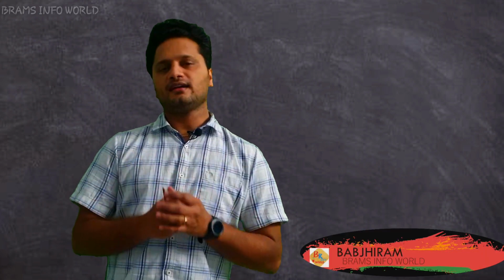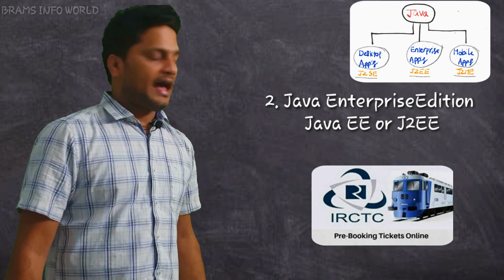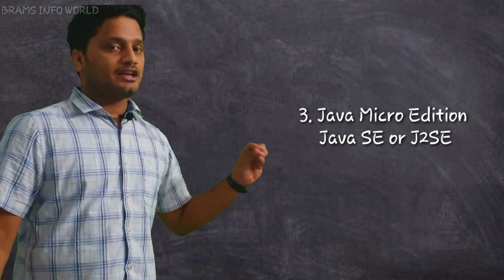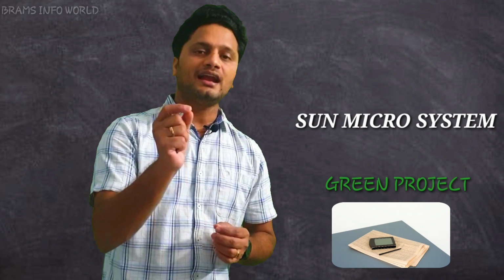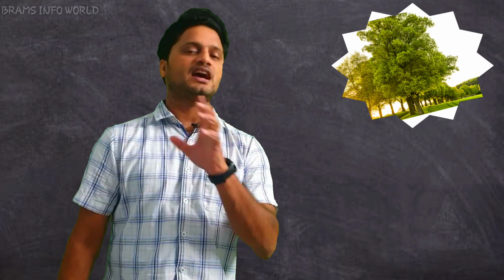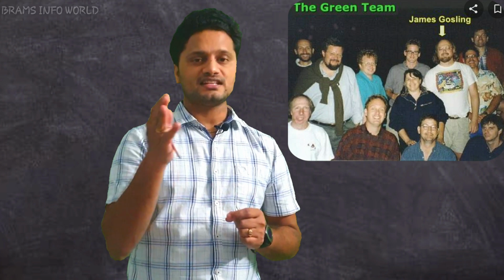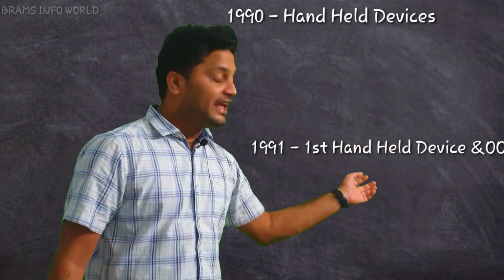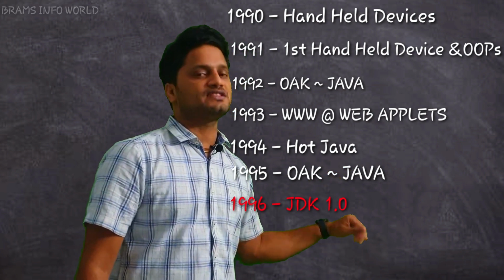Classifications and HISTORY Of Java Language || Class 2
In this Video information is about History of Java & Classifications of Java language
For other videos related to Programming Languages  :
 click the following links: